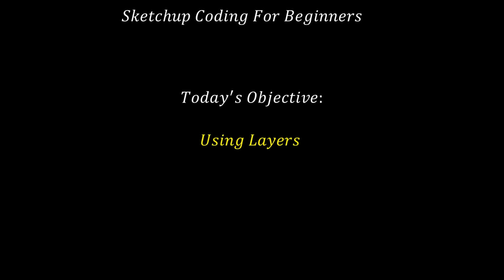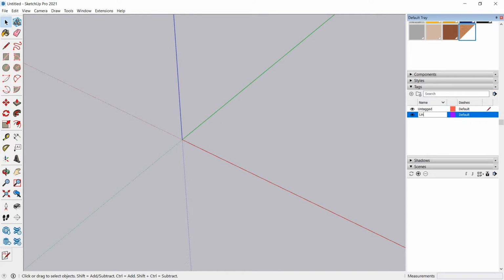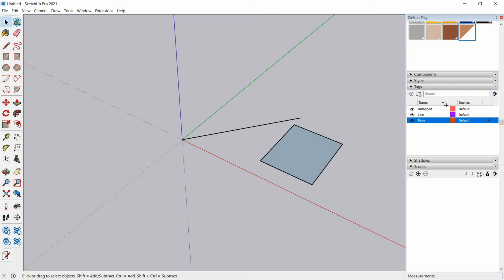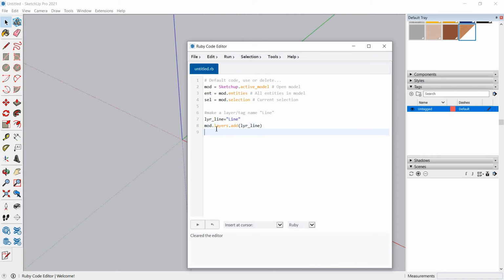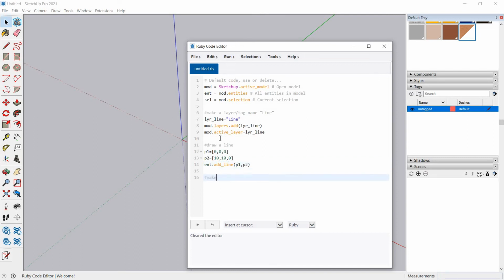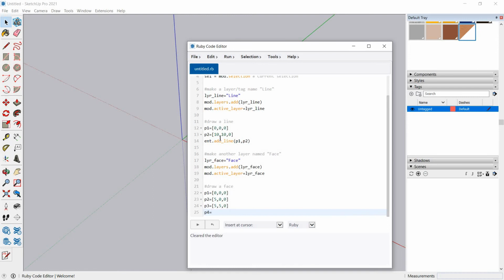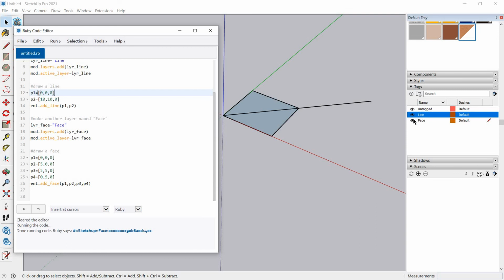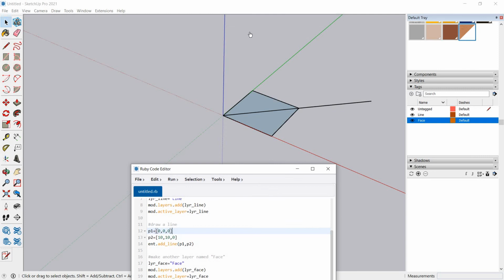Create Layers / Tags || Part 4 || Using Tools